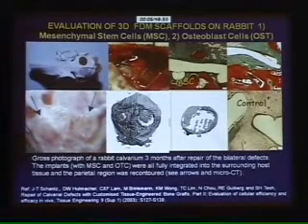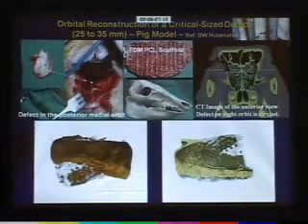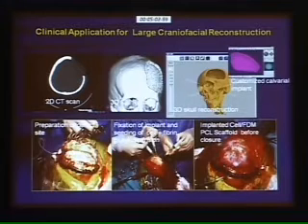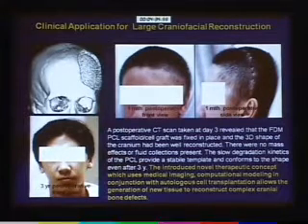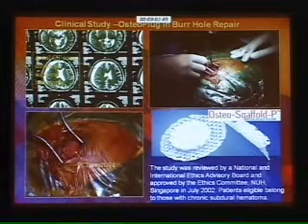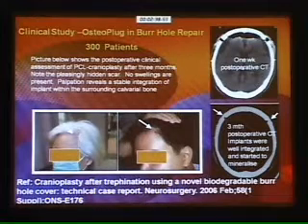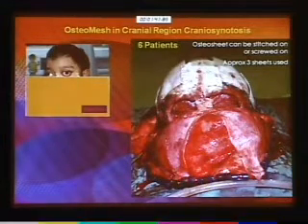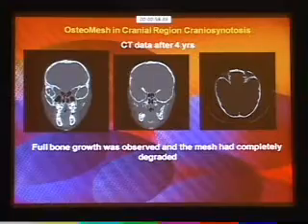Sqaffold Part 2